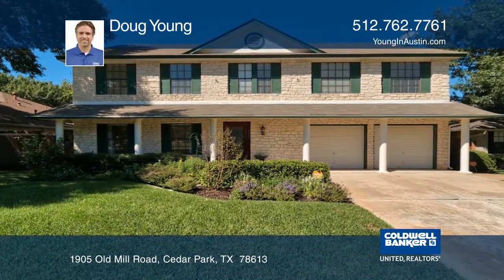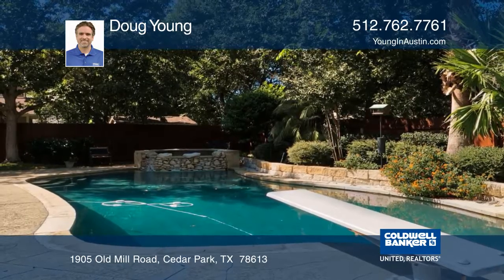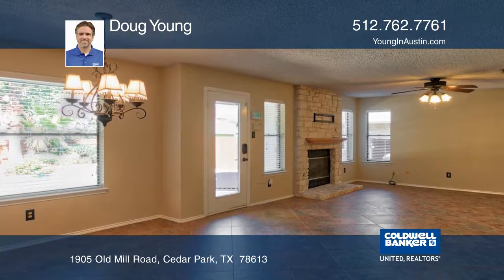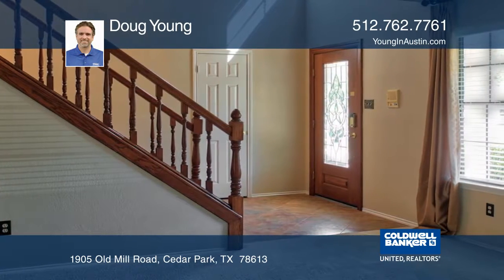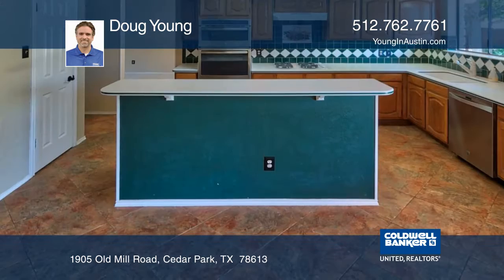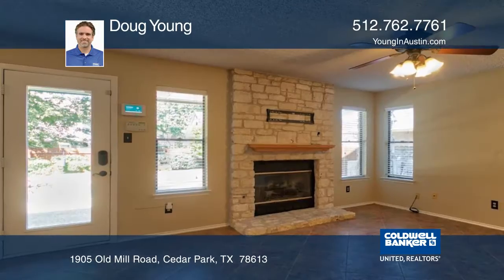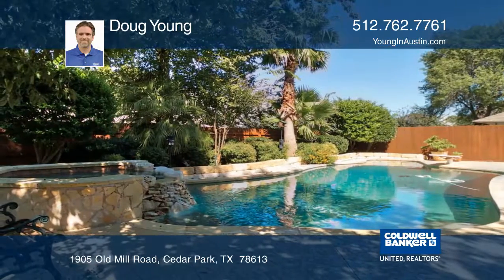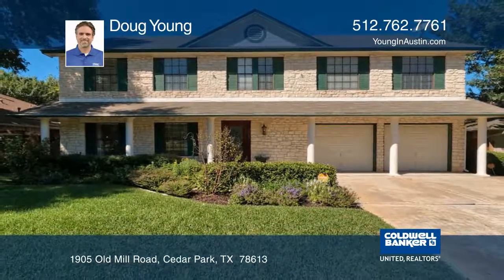1905 Old Mill Road Cedar Park, TX | ColdwellBankerHomes.com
1905 Old Mill Road, Cedar Park, TX

This very well cared for home has an updated heated pool/spa and built-in trampoline. It has three living areas with a family room, formal living room, game room. The bedrooms are very large and the master bedroom has a garden tub. There is a shared bathroom between two bedrooms upstairs. The open kitchen has an island and a built-in stainless-steel oven. The living room has a floor to ceiling stone fireplace. There is a lower tax rate and you can also walk to all three LISD schools. This home is move-in ready or you can update it to make it your own.